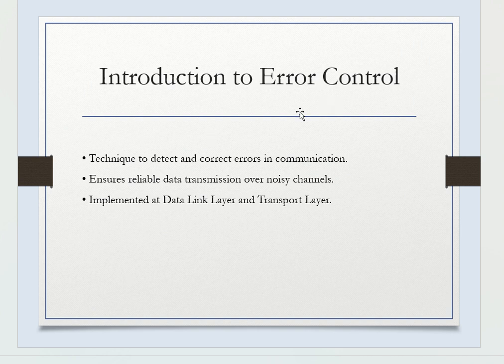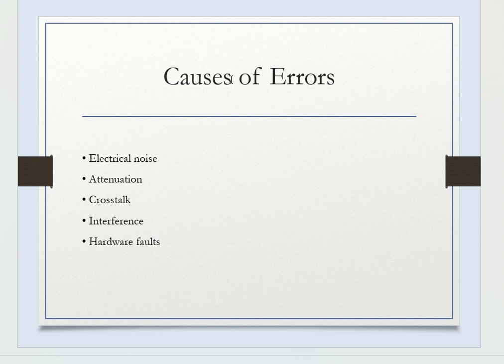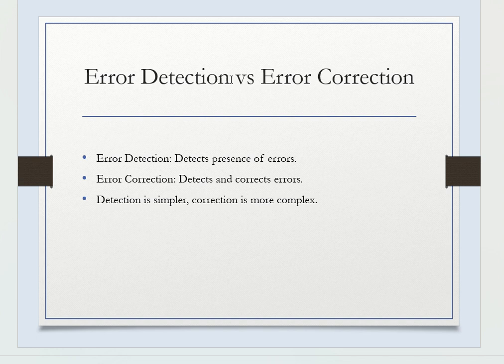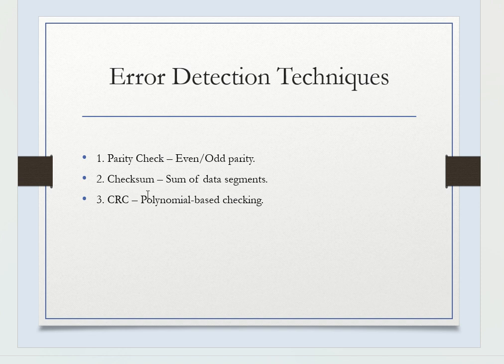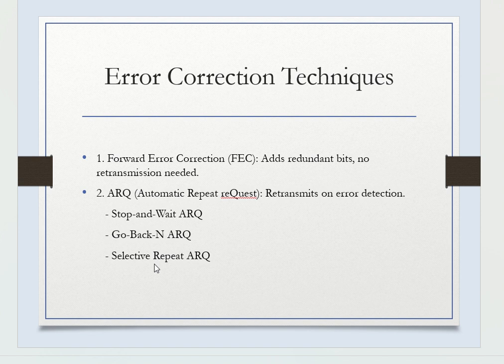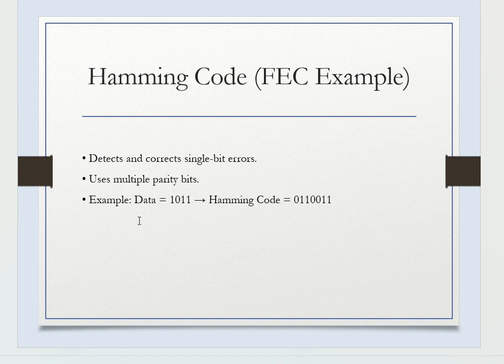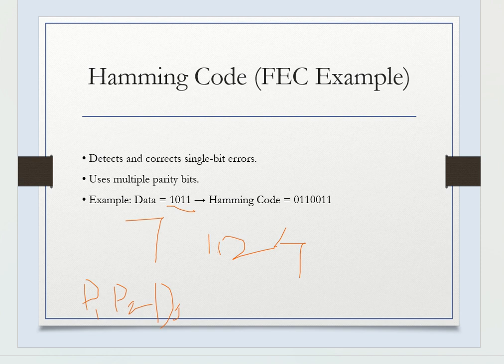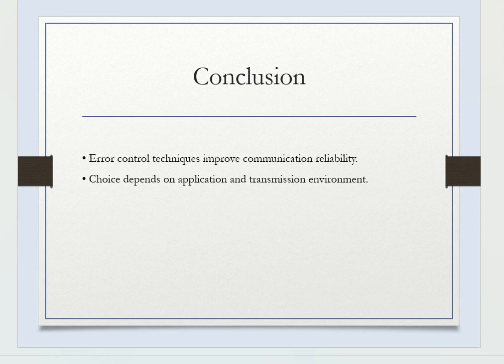Error Control In Computer Network